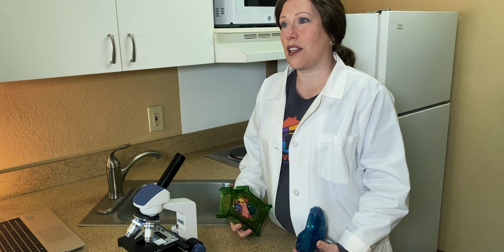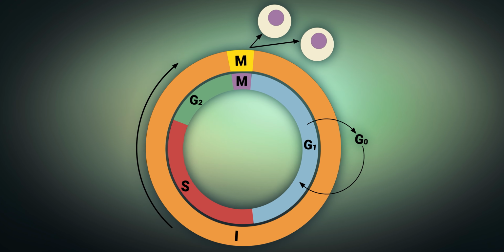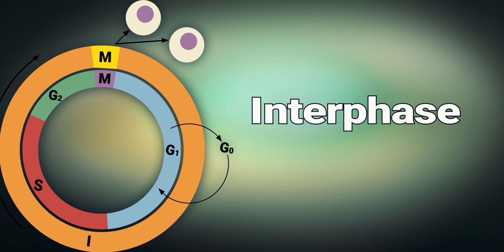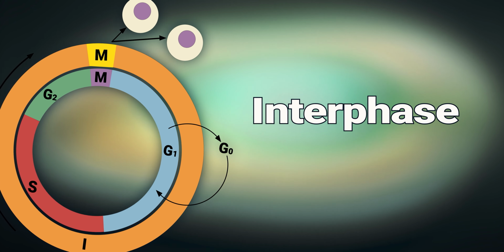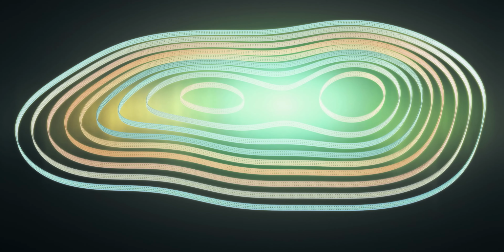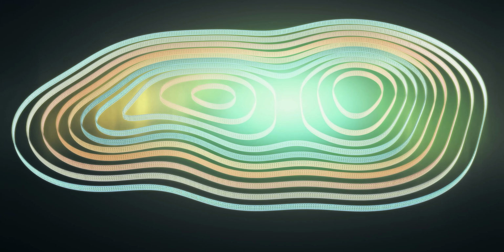Teacher Tidbits: The Cell Cycle with Ms. Burke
Did you know that all living things are composed of cells? Join cyber charter science teacher Ms. Burke as we explore animal and plant cells for the latest video in the Teacher Tidbits series, where our cyber charter experts educate and entertain with short, fun lessons!

Want to learn more about cyber education and read student & family testimonials? Check out the PA Virtual Blog: